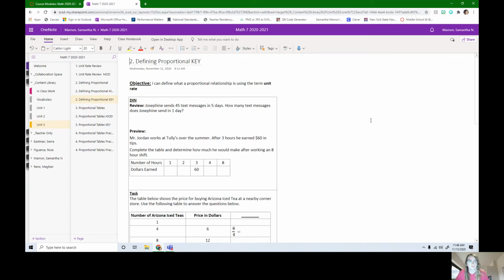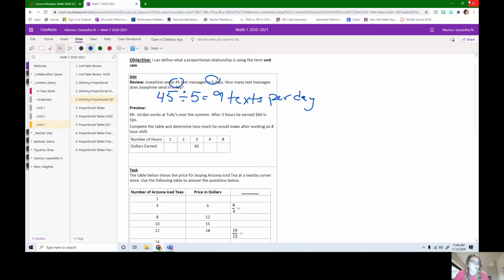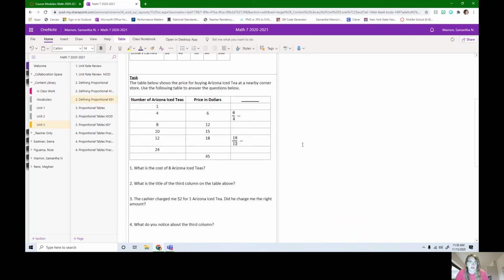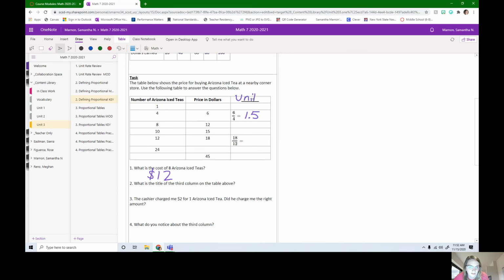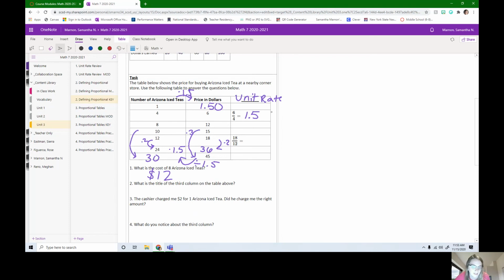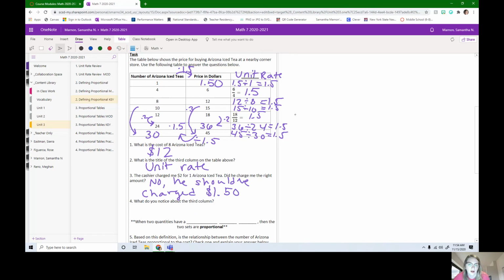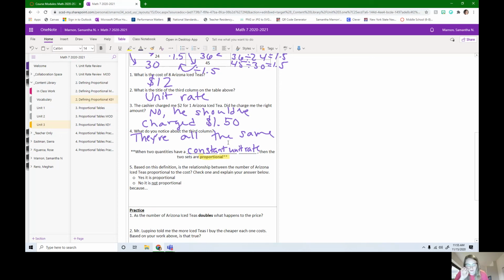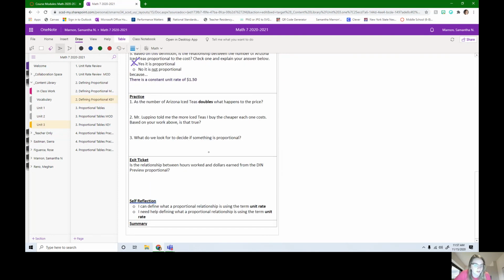Defining Proportional Lesson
Miss Marnon goes over Unit 3 page 2 in Class Notebook